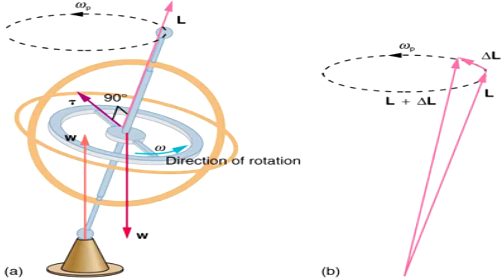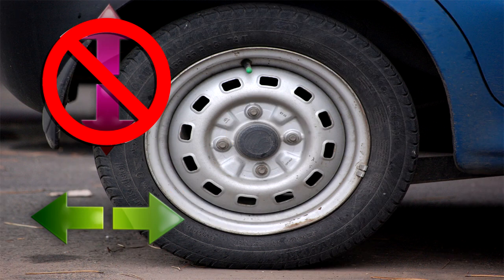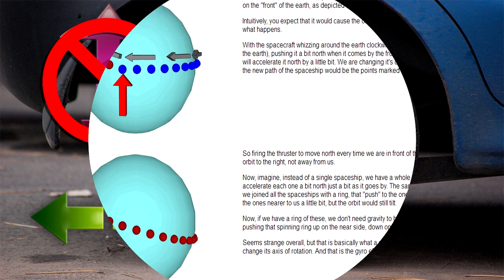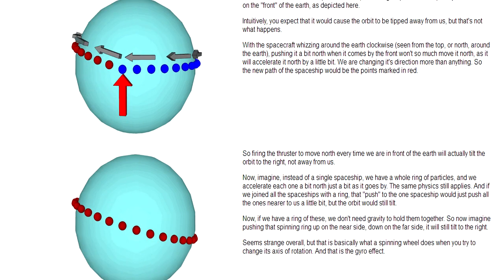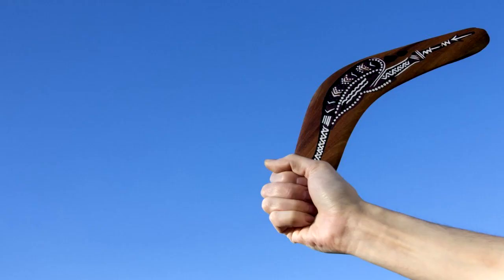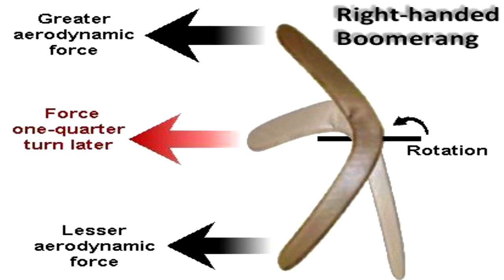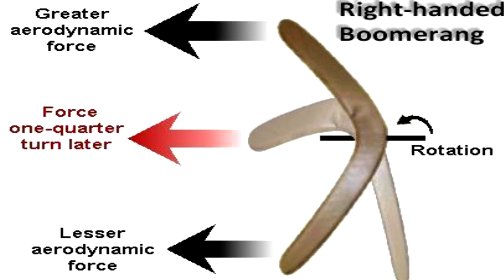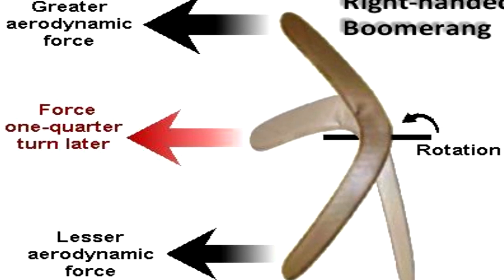How Does CAPTAIN AMERICA'S SHIELD Work? - Science Behind Superheroes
How does Captain America's shield work? Let's throw ourselves into this!